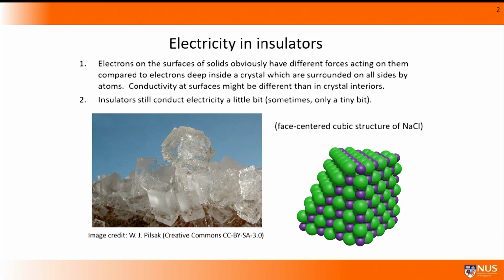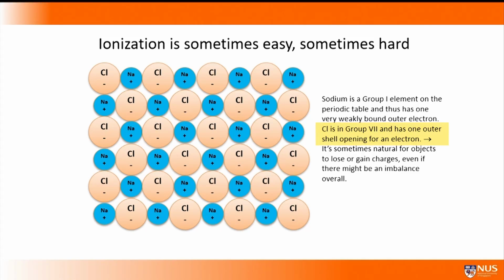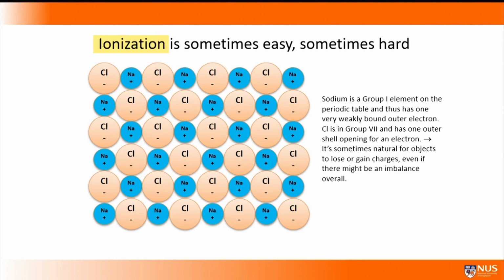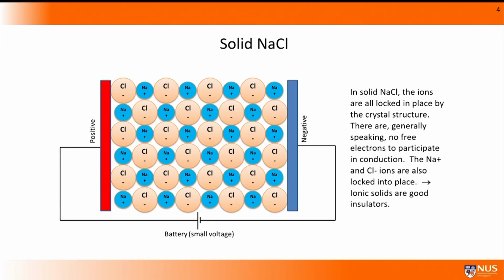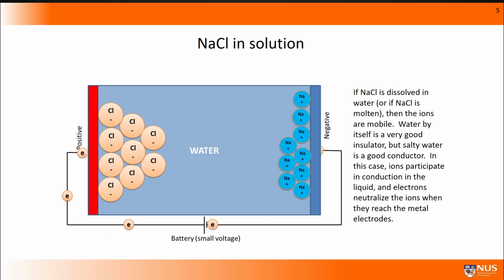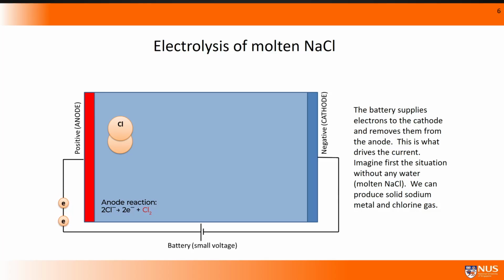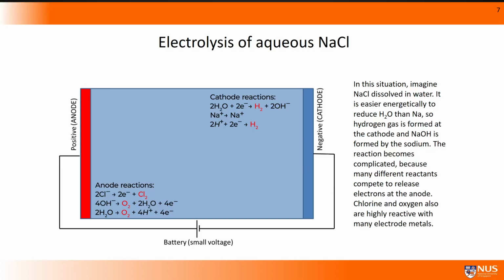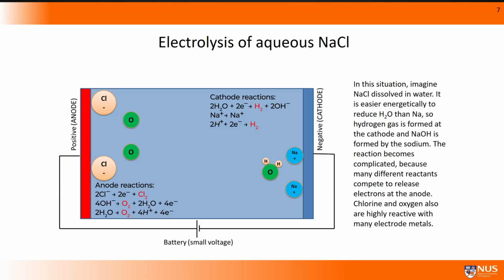Insulators and Conductors Electrons on the Move Semiconductors for Beginners || APSILON EDUCATION